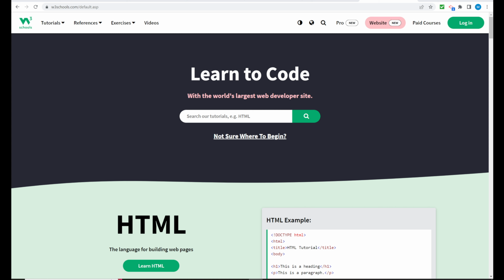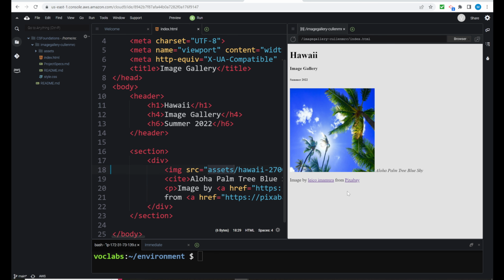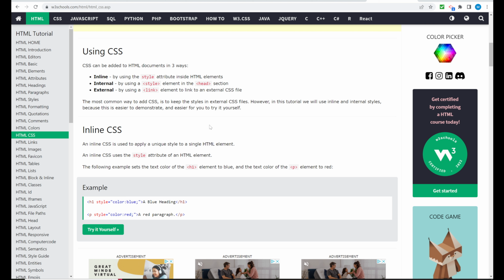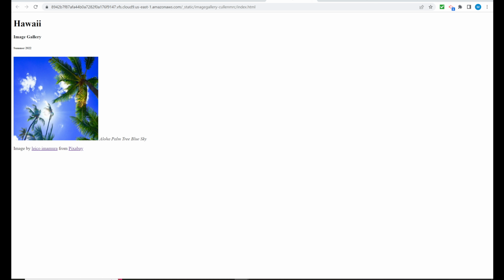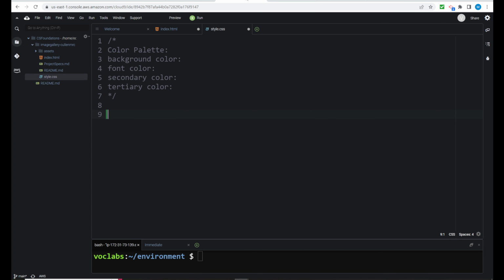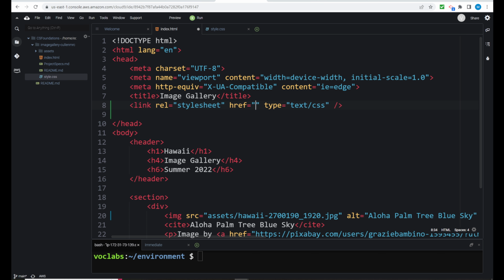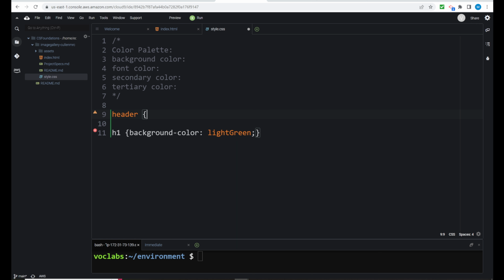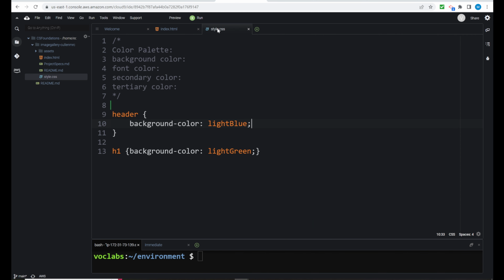What Is CSS (Cascading Style Sheets)?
This video is the fifth in a project walk-through series for an Image Gallery  using only HTML and CSS technologies.  This lesson introduces the CSS technology (Cascading Style Sheets).